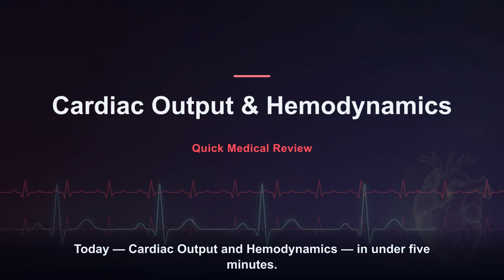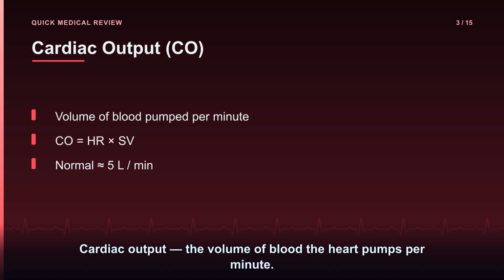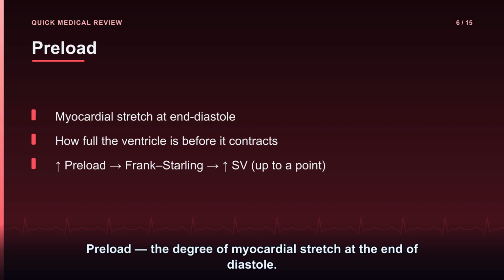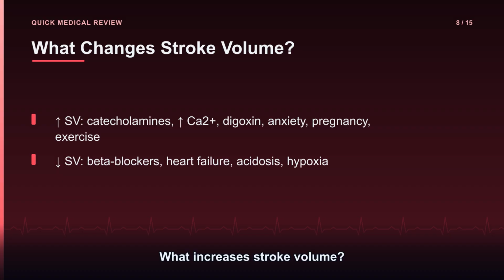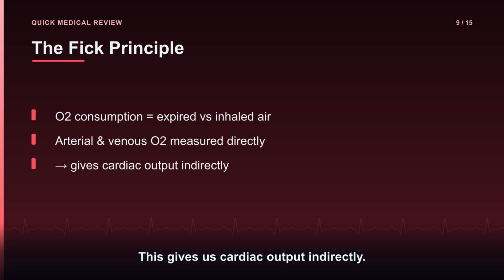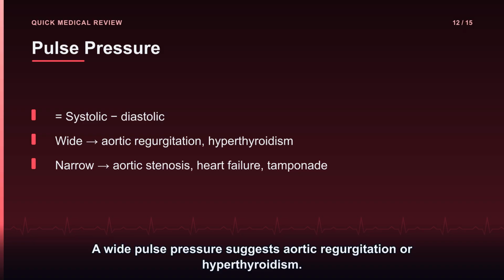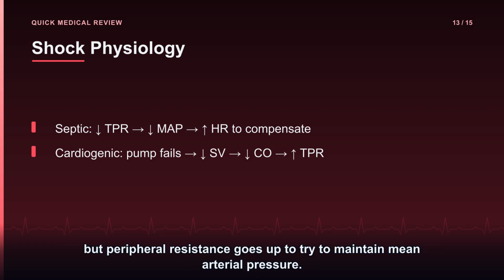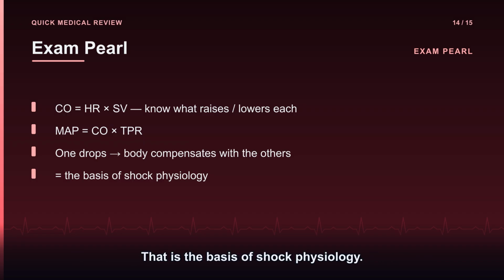Cardiac Output & Hemodynamics | Quick Medical Review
Cardiac Output & Hemodynamics — a fast, high-yield rapid review for medical students and exam candidates (USMLE Step 2 CK, MRCP, SMLE).

High-yield points:
• CO = HR × SV → foundation of hemodynamics
• Fick principle → oxygen consumption
• MAP = CO × TPR
• Preload = stretch · Afterload = resistance
• Pulse pressure = systolic − diastolic

🎧 Quick Medical Review — study smart, not hard.